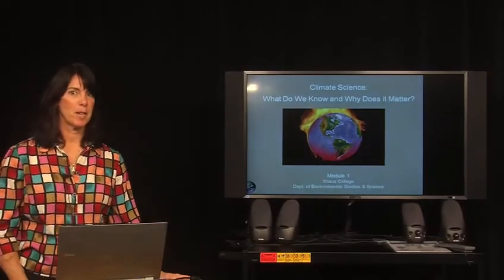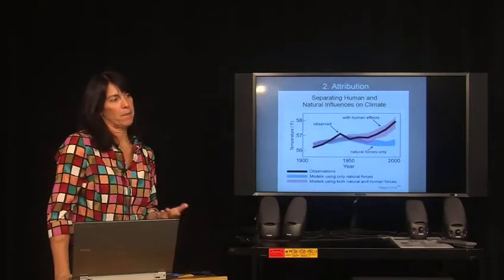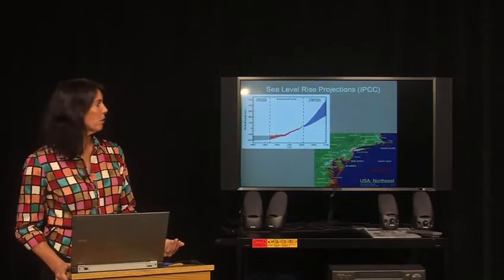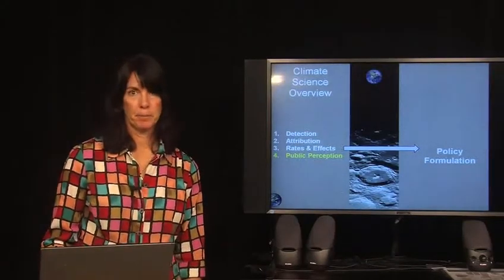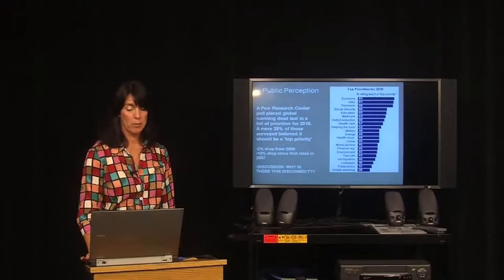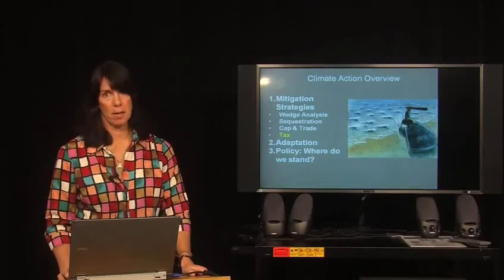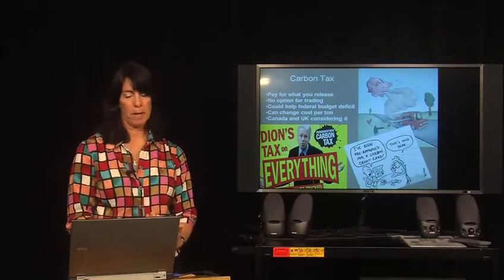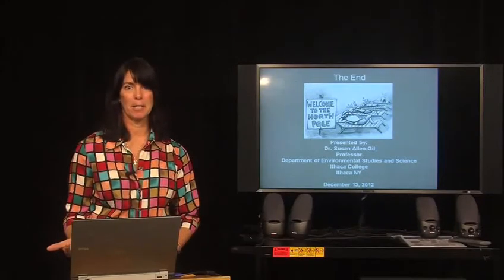Susan Allen-Gil Climate Change and Global Warming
Sustainability Lecture Series by Ithaca College, produced by Xiaoyu Dong.